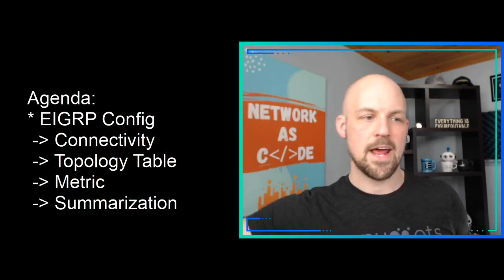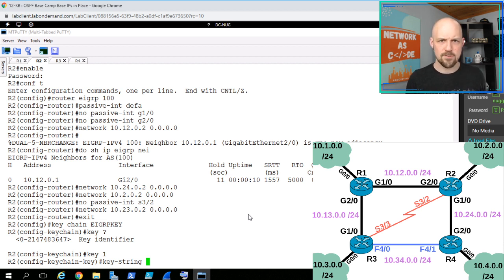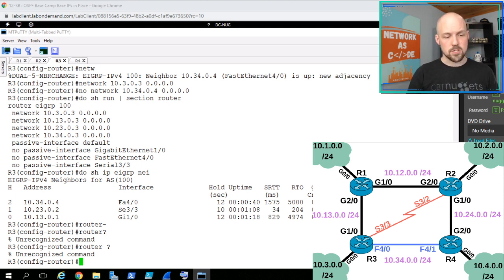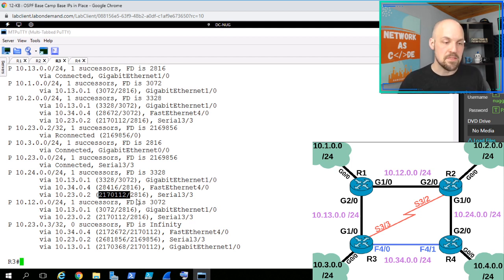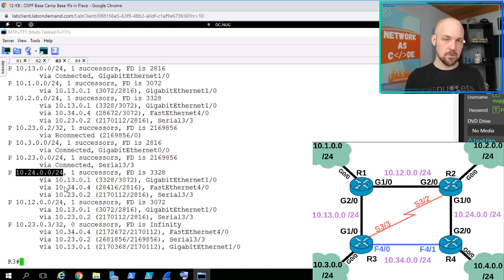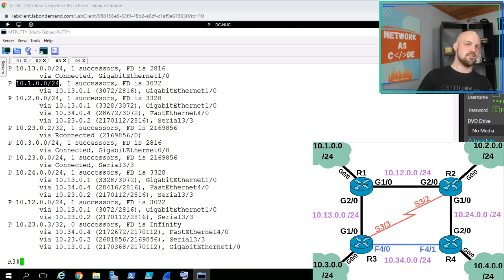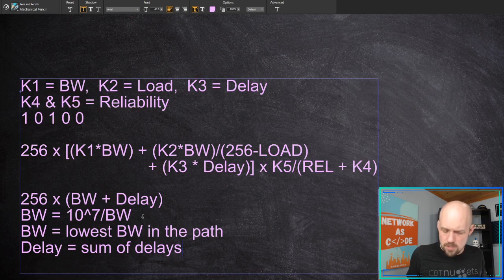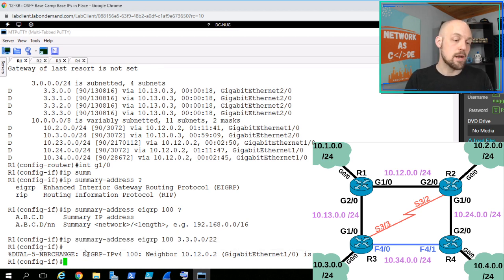CCNA Training - EIGRP Configuration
Let's walk through EIGRP configuration, and we spend time delving into the Topology table too!

3:20 - Basic Config
12:06 - Authentication
26:32 - Topology Table
40:40 - RD/FD Whiteboarding
1:03:53 - Metrics
1:17:00 - Summarization